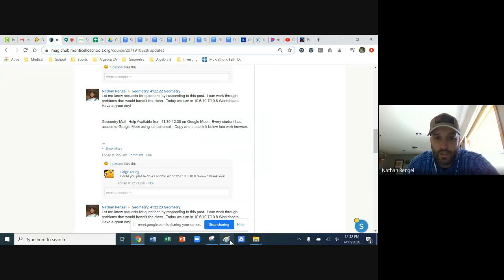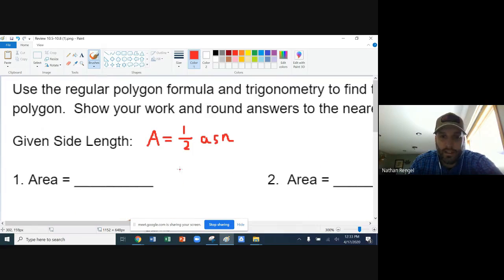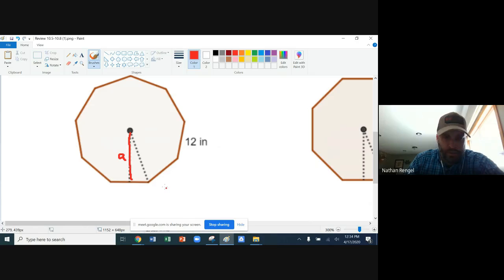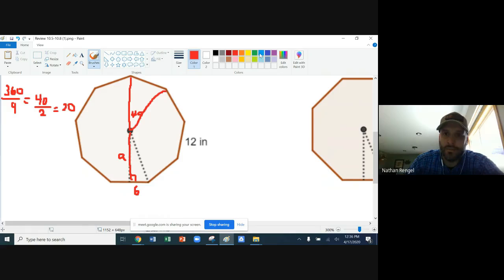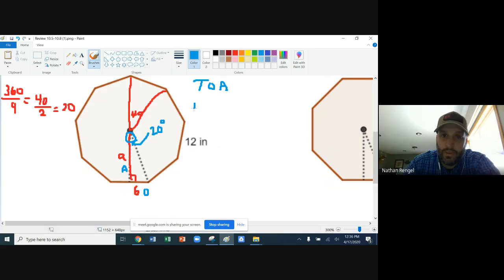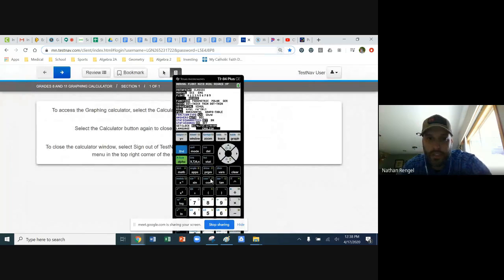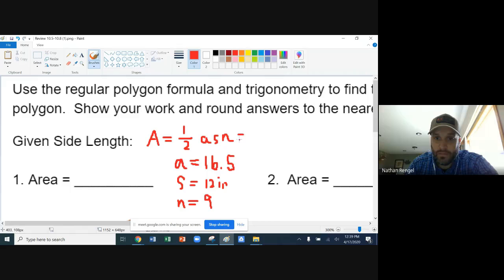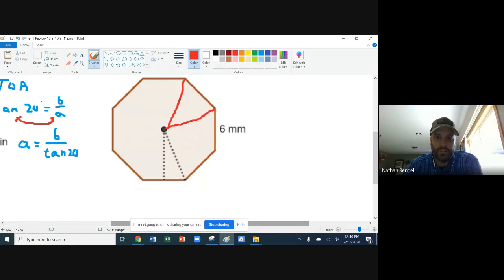Geometry Math help 10.5 #1